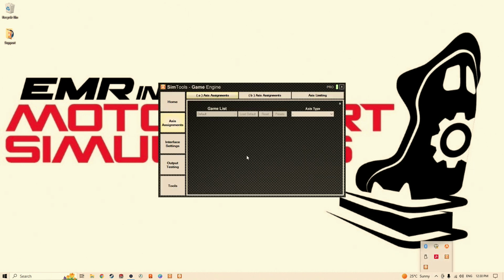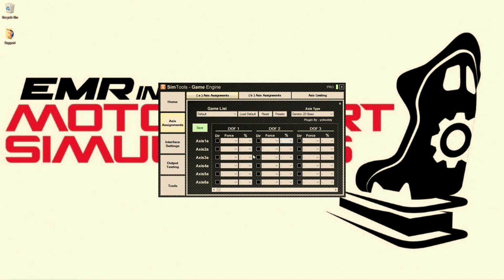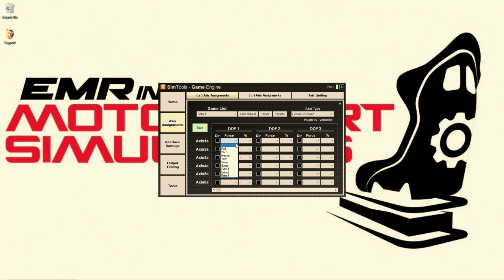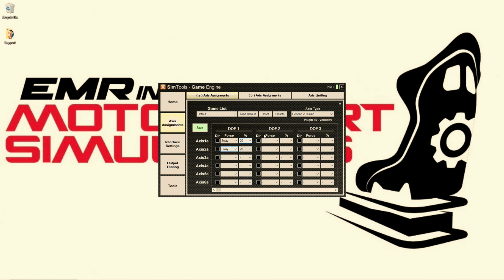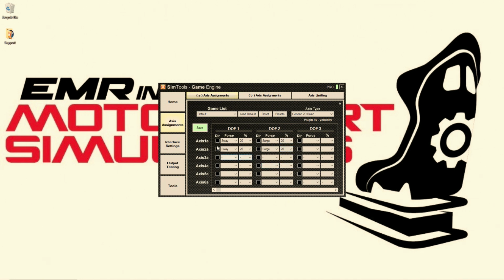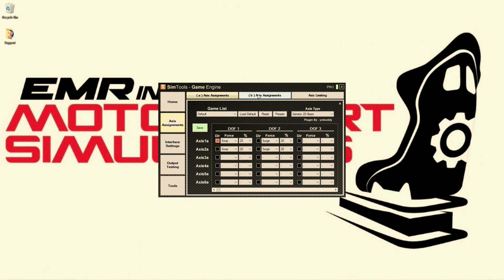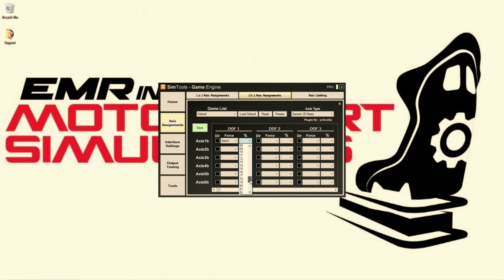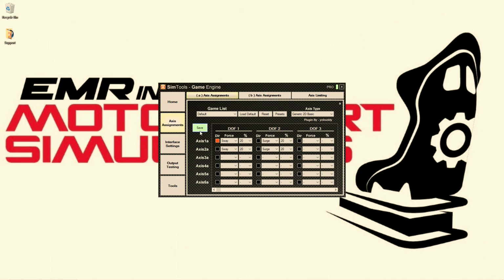Simtools axis assignments How To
Part 2 in our simtools series today we are covering the axis assignments